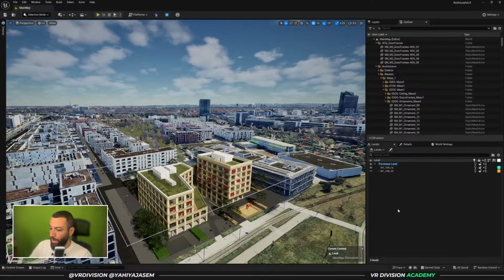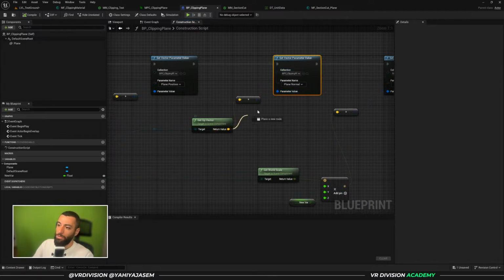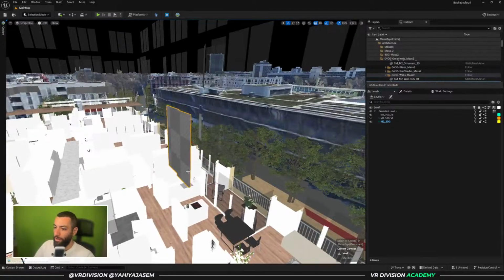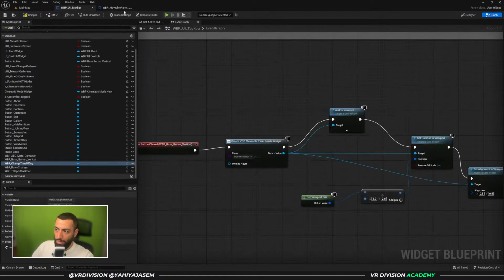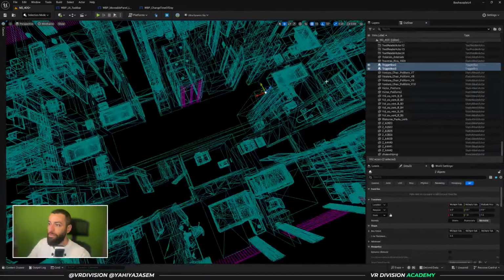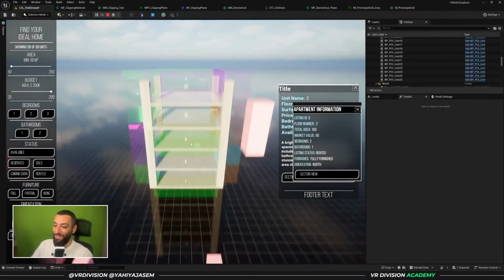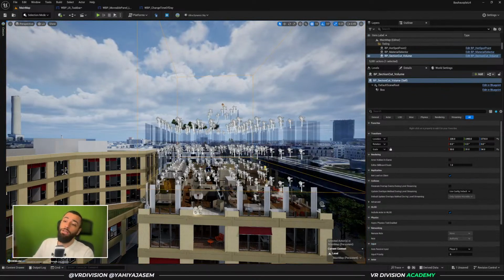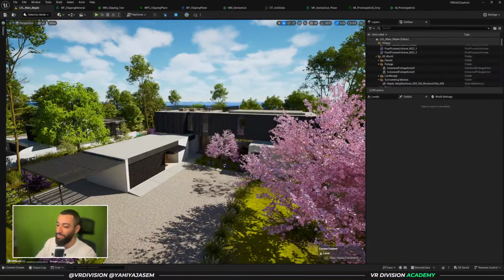🔴Unreal Engine 5 Archviz Interactive | Q&A | Chill Stream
Hey everyone! And welcome to a new live stream!
I want to share my progress on AEC Explorer, test it on some UE5 projects
Share with you some Unreal Engine tips and answer your Unreal Engine questions